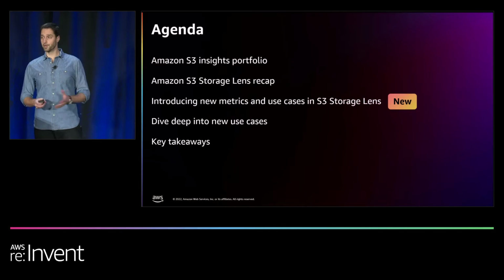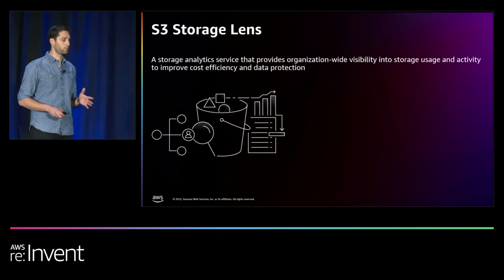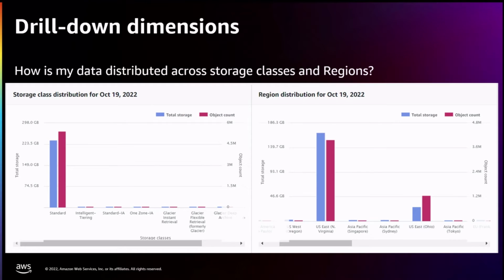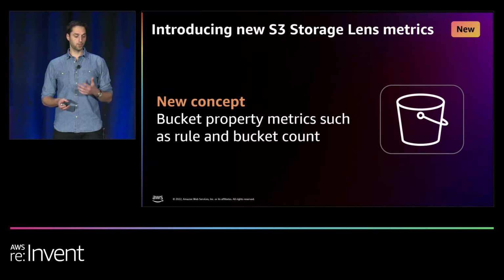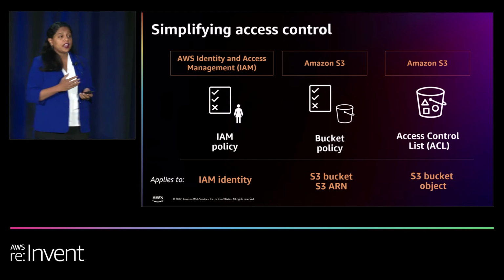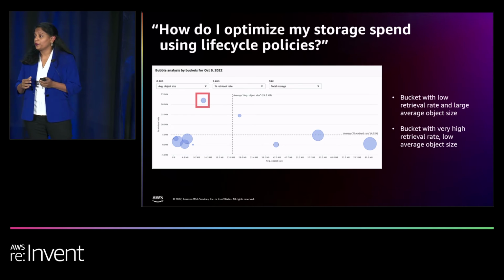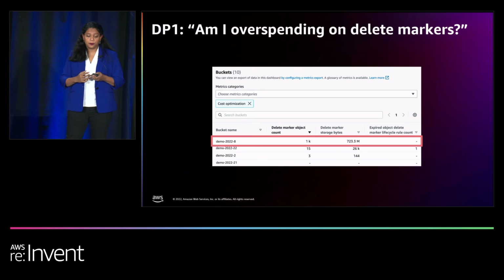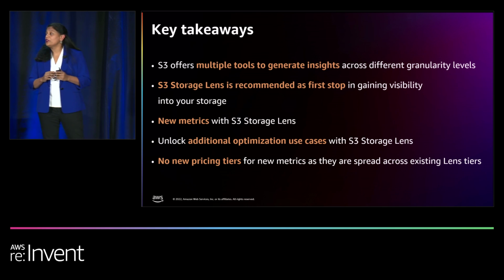AWS re:Invent 2022 - Gain insights into storage usage at scale with Amazon S3 Storage Lens (STG320)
As your data grows and becomes spread across tens or even hundreds of accounts, you might be in search of a tool that makes it easier to manage your storage footprint and improve cost efficiencies. Amazon S3 Storage Lens is an analytics feature built into the S3 console to help you gain organization-wide visibility into your object storage usage and to identify cost savings and data protection opportunities. In this session, learn how you can start using S3 Storage Lens to implement changes.